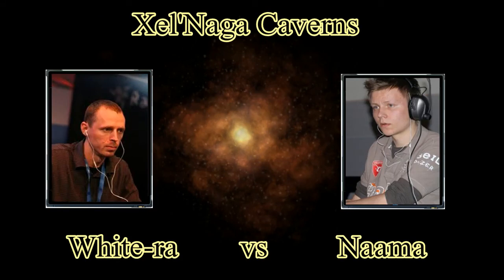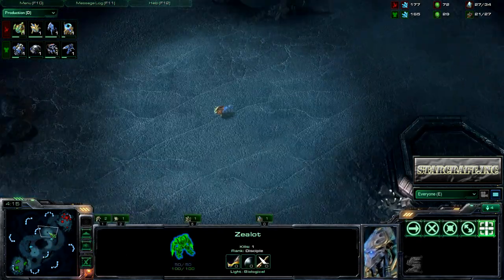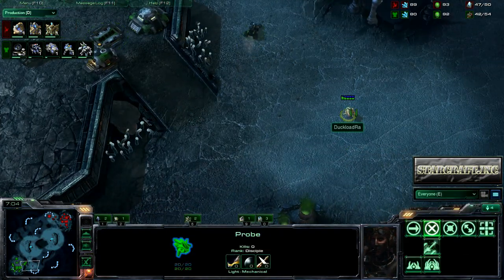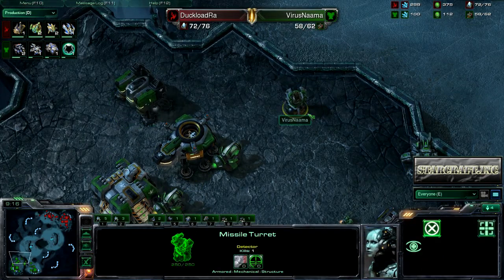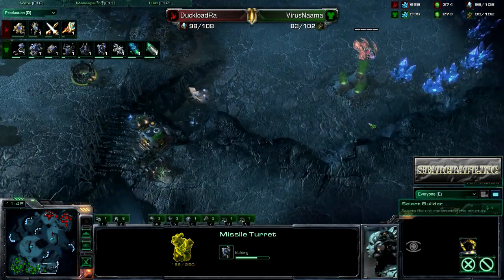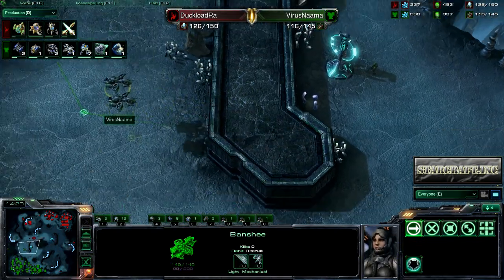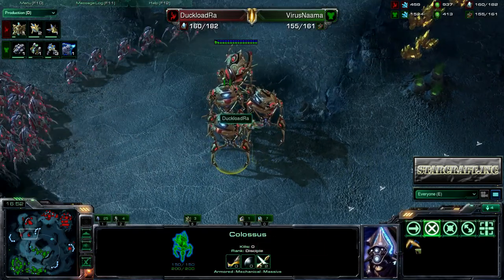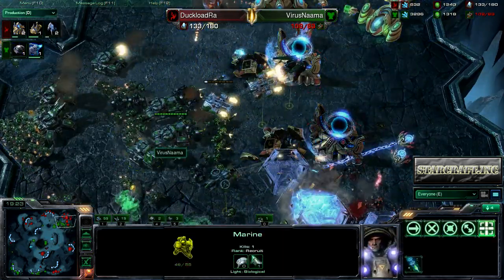SCINc 030 Whitera (P) vs Naama (T) Part 1